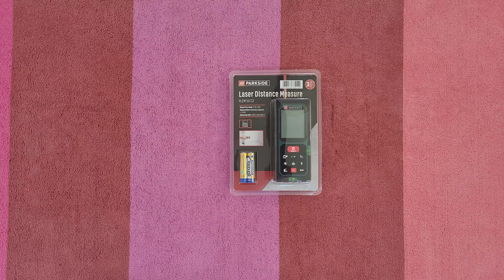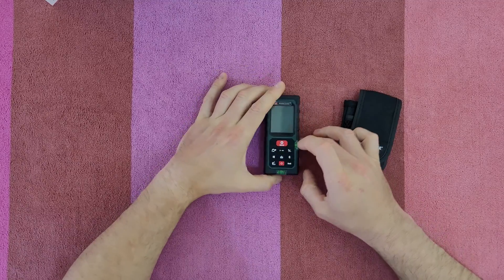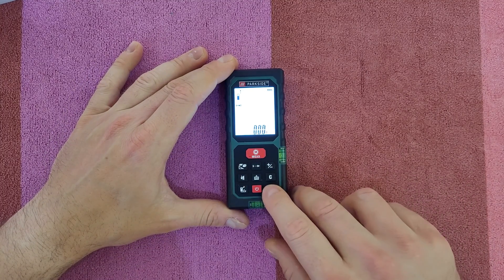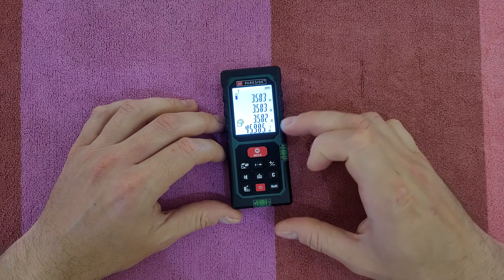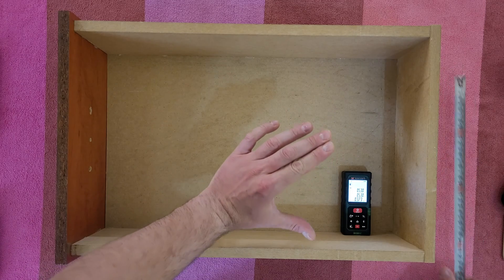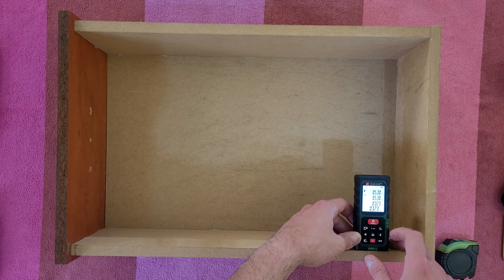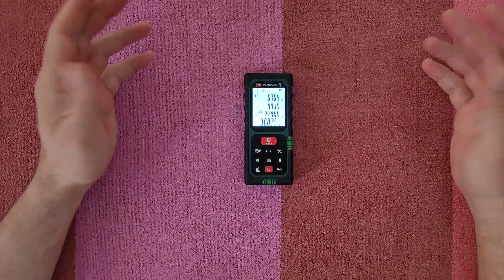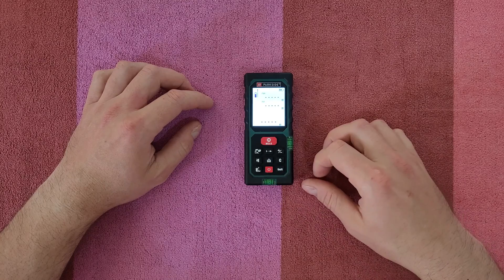Parkside Laser Distance Measure PLEM 50 C2 TESTING